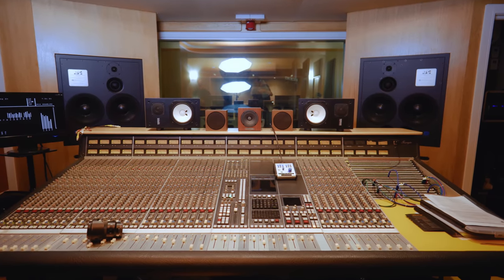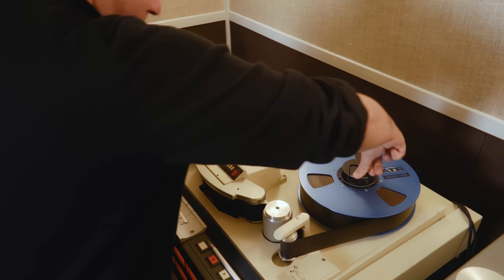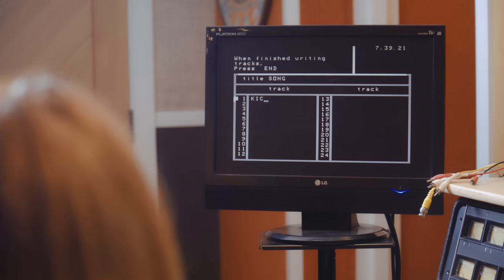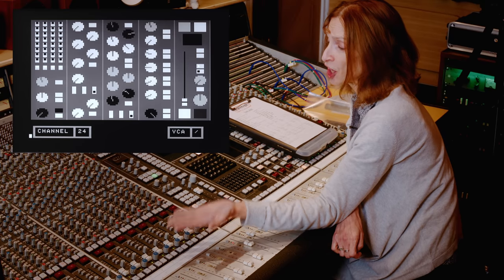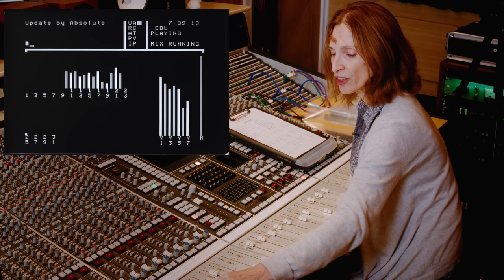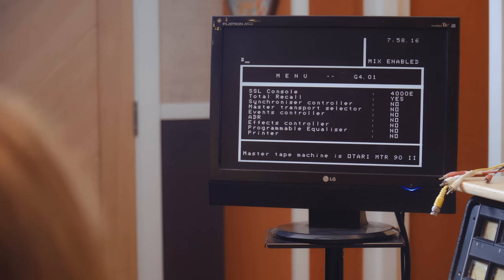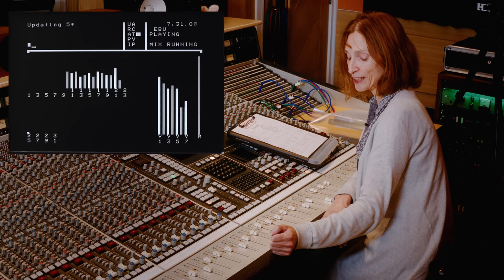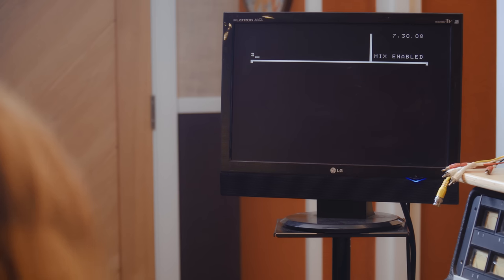The Console That Changed Mixing Forever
Sound On Sound met up with former Solid State Logic System and Support Team Leader Karen Down at Echotown Studio for a deep dive into the automation and recall technology that brought about a revolution in mixing.

Integrating a computer and VCA automation into an inline mixing console, Solid State Logic's 4000 E-series was the first to combine total parameter recall, level automation, tape transport control and comprehensive channel EQ and dynamics. The 4000 E launched in 1979 and allowed engineers to record, edit and overdub their fader moves to floppy disk, defining many of the automation modes we now take for granted. This console and its descendants dominated the music recording industry for the next 20 years, creating new working practices and changing the sound of popular music.

In this exclusive Sound On Sound feature video, Karen demonstrates some of the key features that set the SSL console apart from its contemporaries and gives a tutorial on how to use the integrated computer.

Chapters

00:00 - Introduction
00:40 - What Makes The SSL SL 4000 Mixing Console Special?
02:39 - Loading A 24-Track Tape Onto A Reel-to-Reel
03:49 - How Does The Automation System Work?
05:56 - Setting Up A New Session With The SSL Console Computer
07:10 - Finding The Start Of The Song
07:52 - Adding Names For Tracks And Cue List
09:39 - Total Recall Setups And Floppy Disk Storage
12:16 - Recording Mix Automation
15:29 - How To Edit And Update A Mix
17:27 - 'Auto Takeover' Automation Mode
18:47 - Setting Up Different Automation Modes
20:04 - 'Play Cuts Only' Mode
21:00 - 'Immediate Pickup' Mode
21:23 - 'Preview' and 'Trim' Modes
25:07 - 'Revise' Mix Mode
27:41 - Ability To Combine And Edit Mixes Offline
29:05 - Software Groups Used To Group Controls
30:44 - Outro